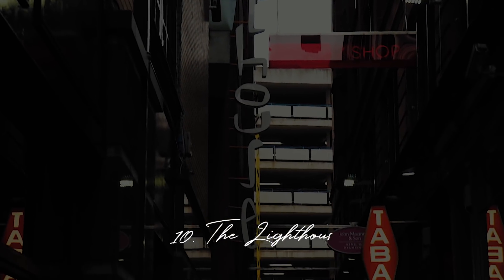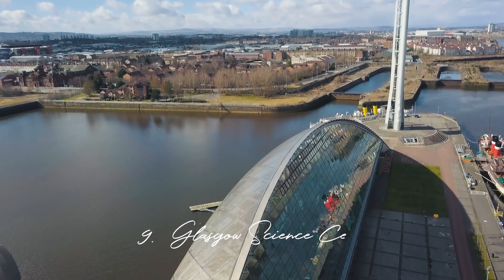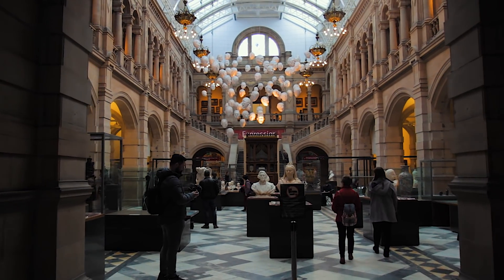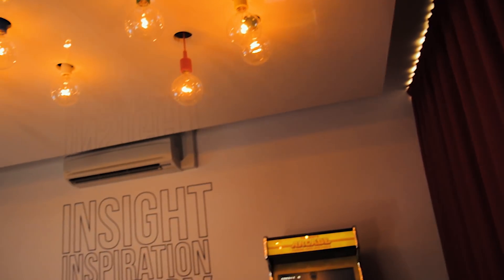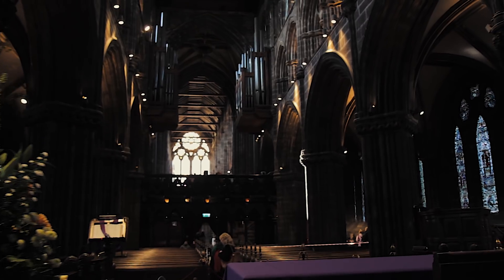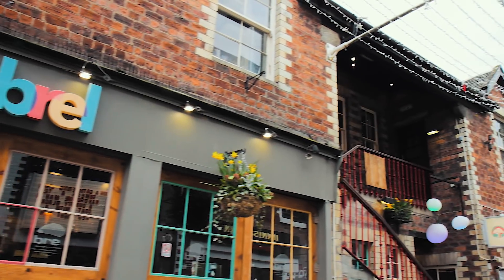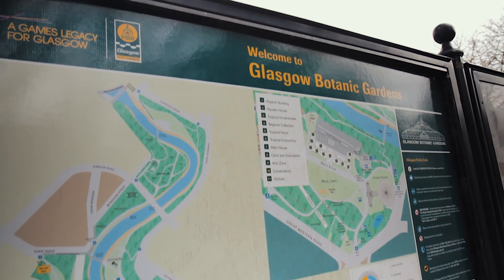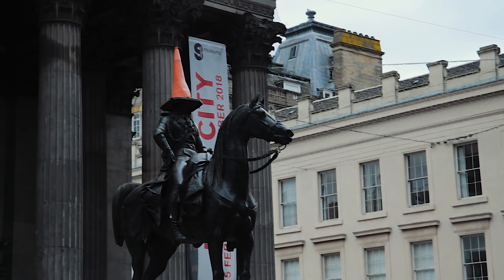Top 10 THINGS to do in GLASGOW // Scotland Travel Guide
Top 10 THINGS to do in GLASGOW

**PLEASE NOTE - THIS LIST IS NOT IN ANY PARTICULAR ORDER**

We decided to showcase 10 places and attractions to check out for anyone that already lives in Glasgow and for people that have never been and are wanting to see what Glasgow has to offer as one of the top/upcoming cities to visit. We hope this video acts as a great concise travel guide that highlights some really unique spots in Scotland.

*** See a list below of our featured list with a time stamp to the video and any relevant links related to that attraction. ***

10. THE LIGHTHOUSE  - 0:33

9. GLASGOW SCIENCE CENTRE  - 1:46

8. KELVINGROVE ART GALLERY & MUSEUM  - 2:50

7. TENNENT'S BREWERY  - 3:50

6. NECROPOLIS / GLASGOW CATHEDRAL  - 4:48

5. HOP ON HOP OFF BUS TOUR  - 5:49

4. ASHTON LANE  - 6:54

3. RIVERSIDE MUSEUM  - 7:25

2. BOTANIC GARDENS  - 8:25

1. GALLERY OF MODERN ART  - 9:19

- Sony A7iii
- Sony RX100 Mark V
- DJI Mavic Pro
- Sony 16-35mm F4
- Nikon 50mm F1.4 (vintage lens adapted for A7iii)
- Rode Video Mic Pro ( Used with Sony A7iii)
- Rode Video Mic Go (used with Zoom H1)
- Zoom H1